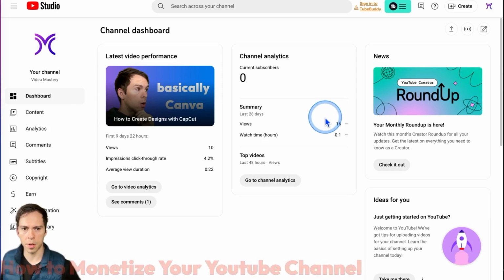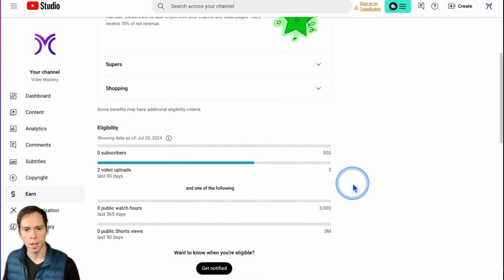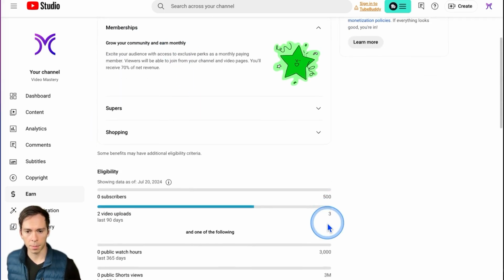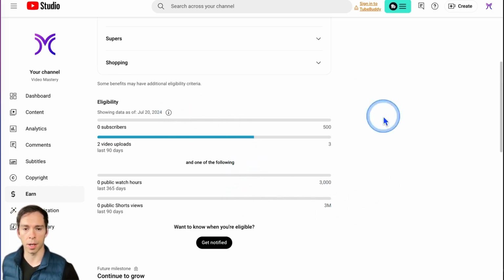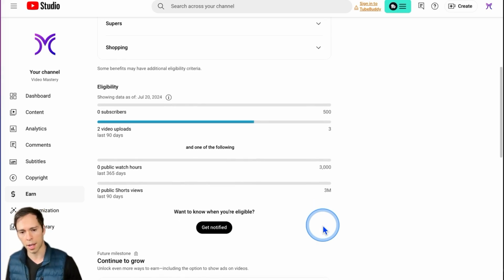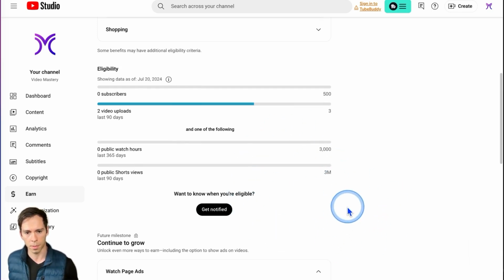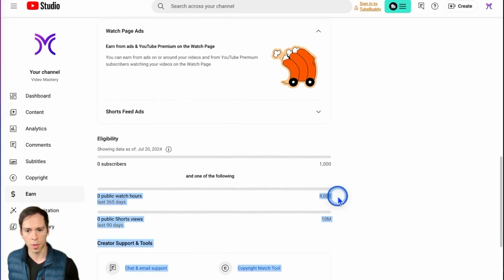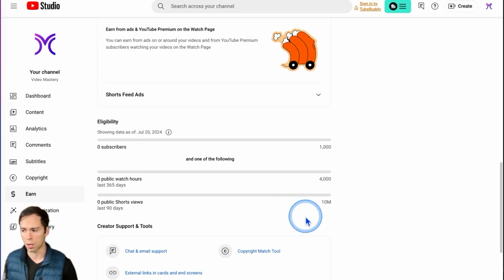How to Monetize Your Youtube Channel